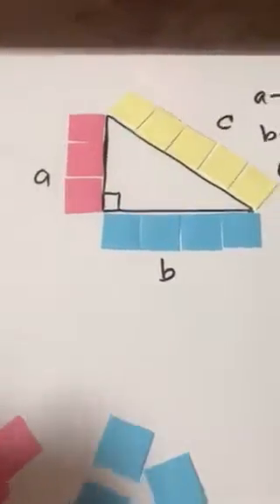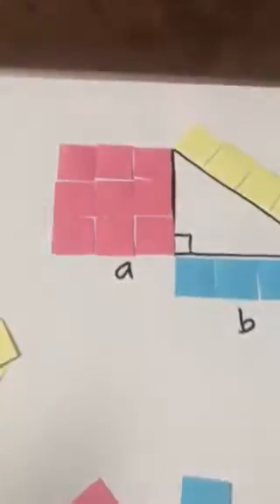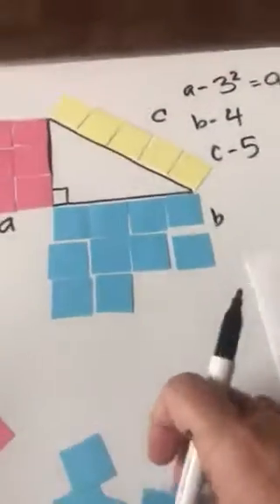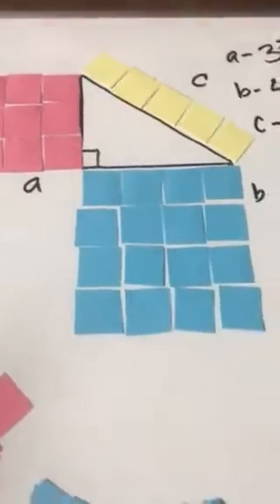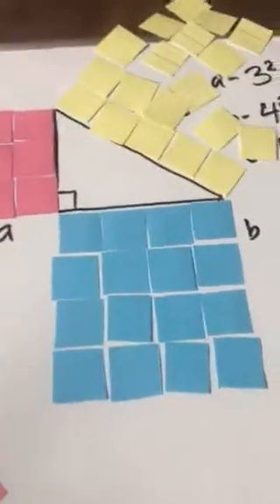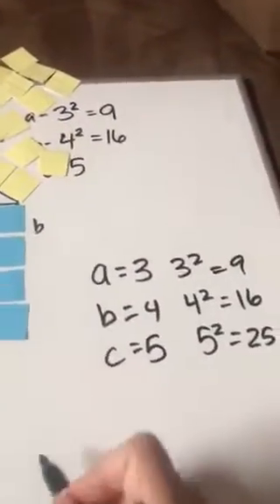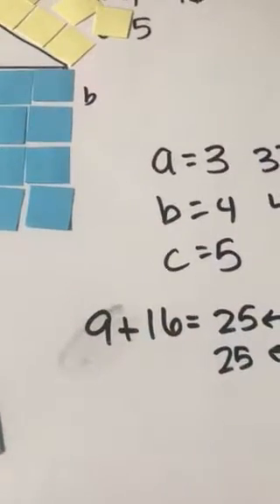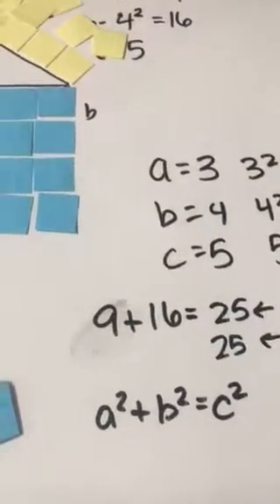Math lesson Part 1 Introduction